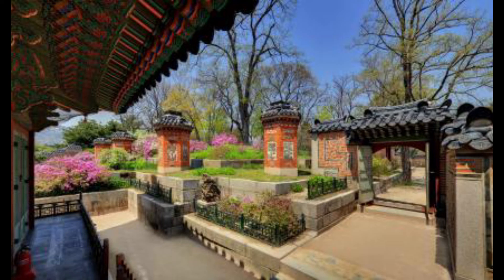문화유산 영상해설